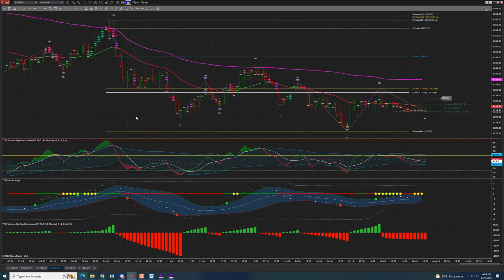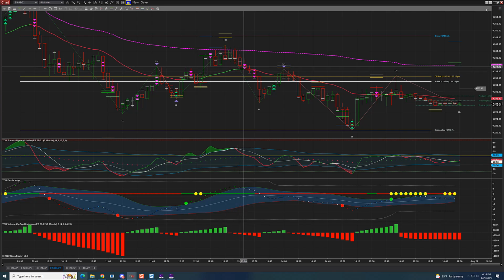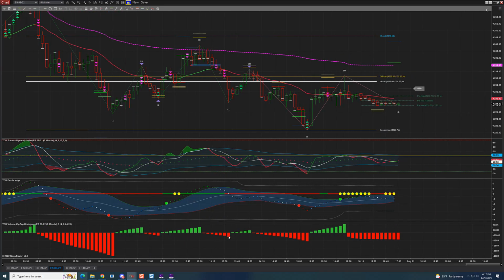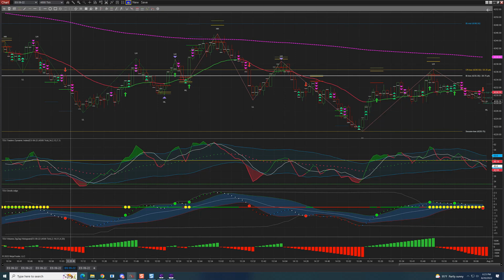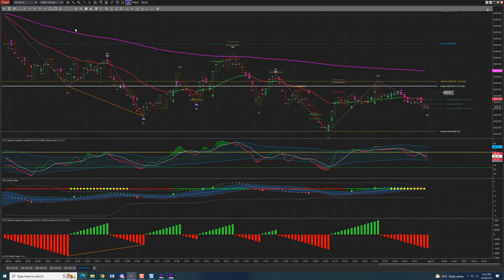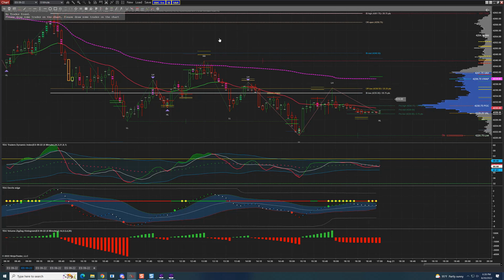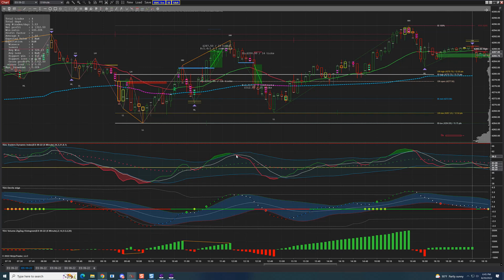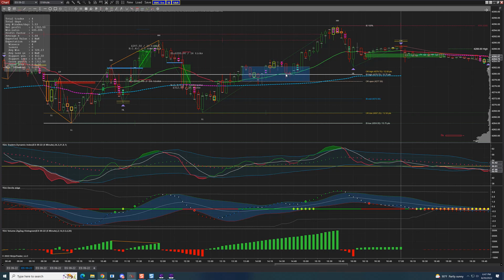Back to basics focus on quality over quantity. Backtest, Practice & Trade by Trade Analysis. Part 3